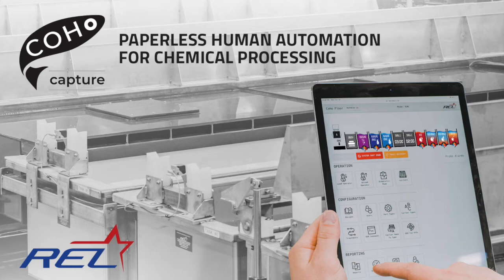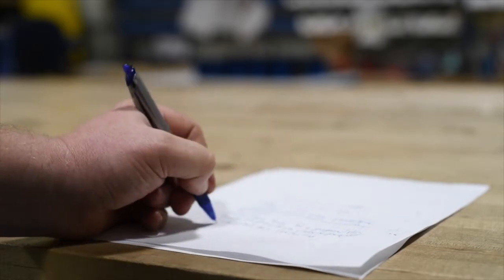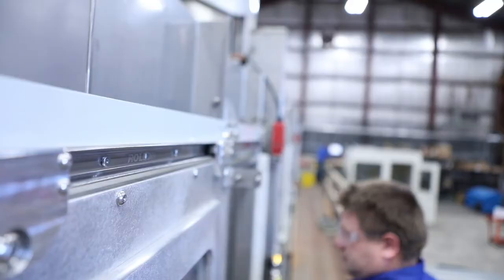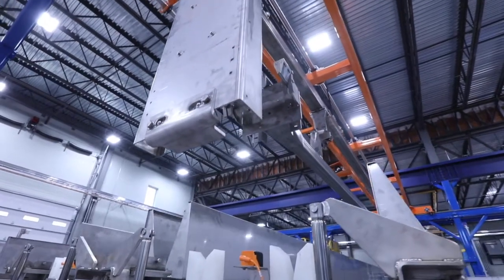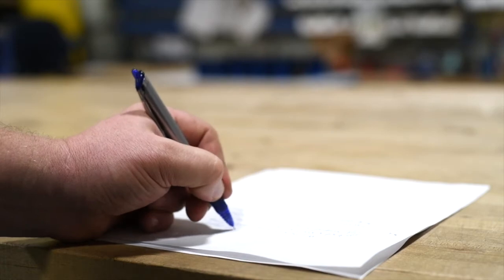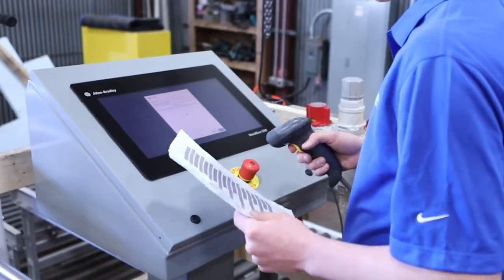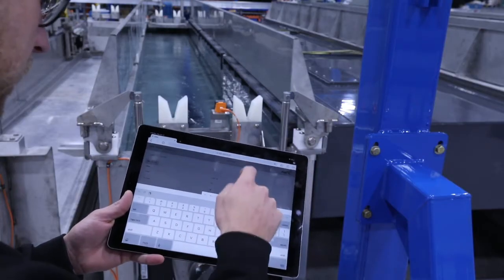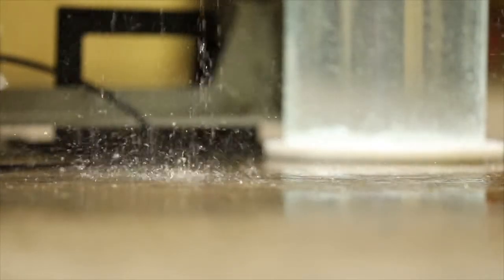Coho Capture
REL's Coho Capture - Paperless Human Automation for Chemical Processing